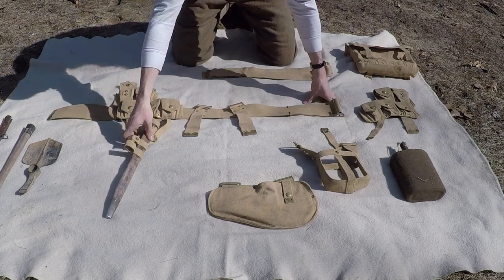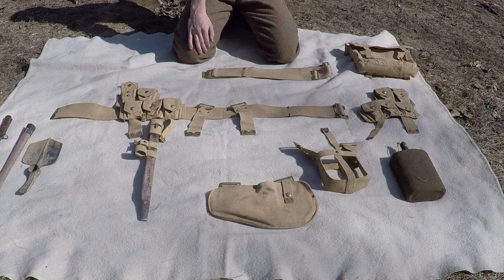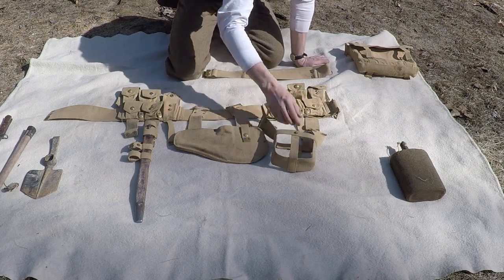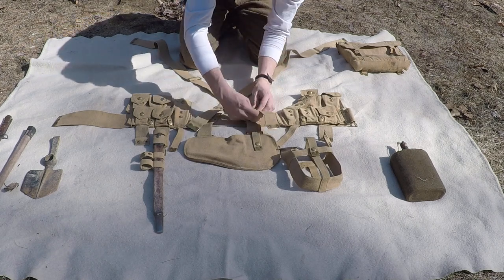How To Assemble WWI Web Gear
The British P08 Web Set made up the standard kit of a British Soldier during World War I and has almost a dozen pieces to it. Now it can be tricky to assemble if you've never seen one before; but in this video I'll be showing you how to do just that. Enjoy.